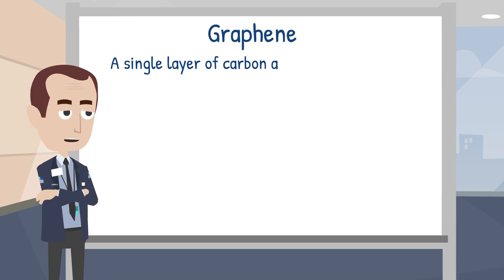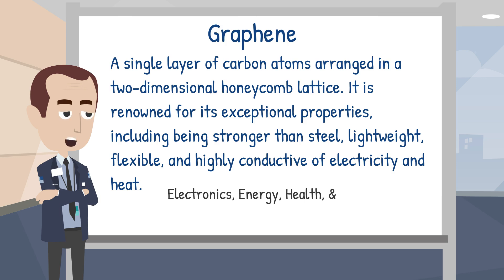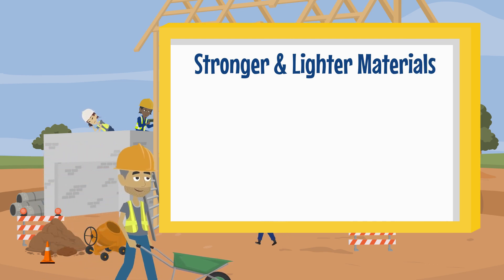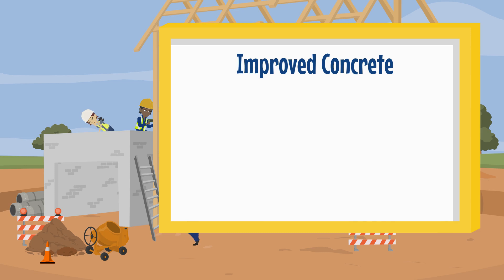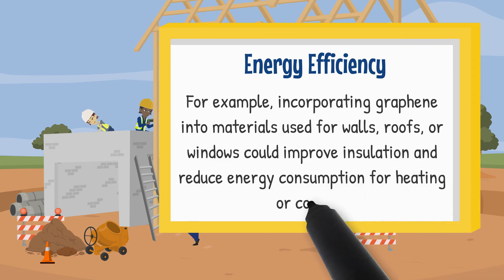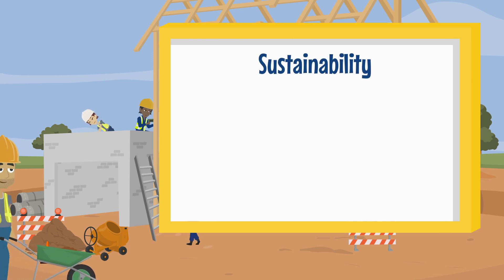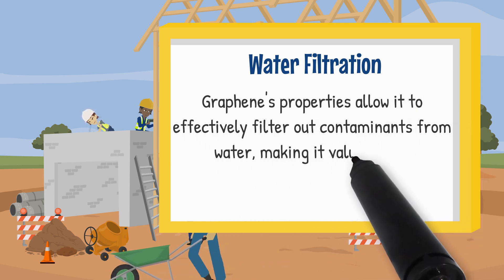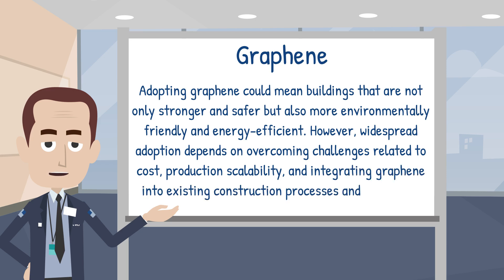What Is Graphene?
Graphene is a single layer of carbon atoms arranged in a two-dimensional honeycomb lattice. It is renowned for its exceptional properties, including being stronger than steel, lightweight, flexible, and highly conductive of electricity and heat. This video explores this revolutionary material further!

00:00:00 Introduction
00:00:53 Stronger & Lighter Materials
00:01:17 Improved Concrete
00:01:40 Energy Efficiency
00:02:02 Smart Construction
00:02:27 Sustainability
00:02:49 Water Filtration
00:03:07 Conclusion